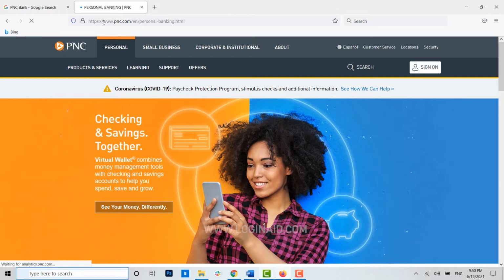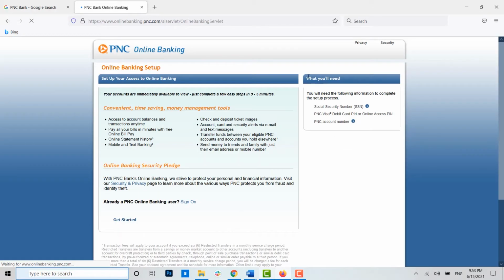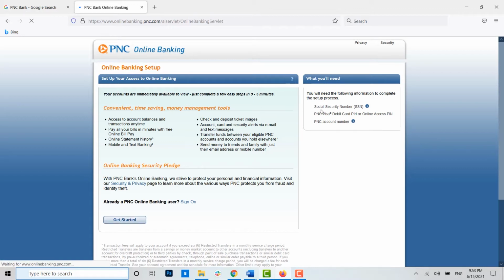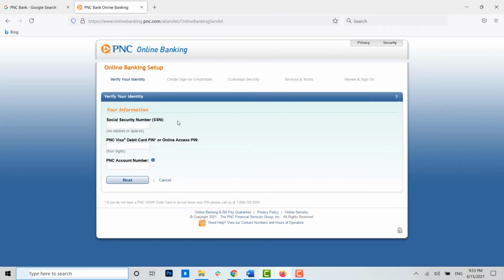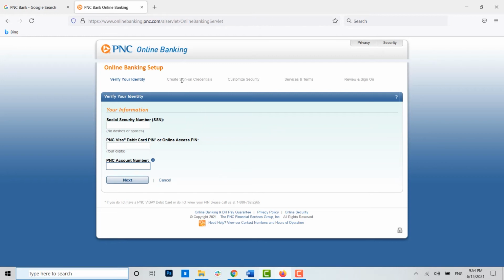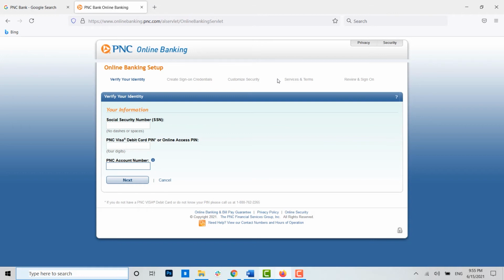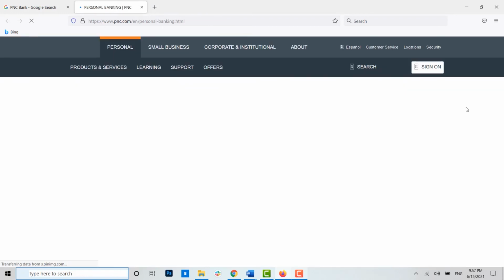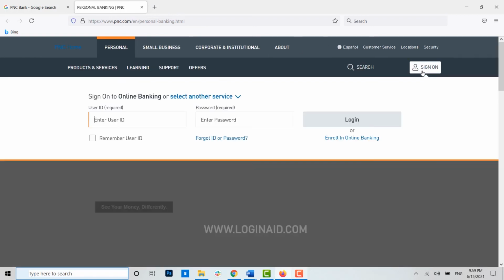PNC Bank Online Banking Sign Up Guide | Create PNC Bank Online Account | Online Register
PNC Bank Online Banking Sign Up Guide 2021 | Create PNC Bank Online Account Online Register

PNC bank offers a lot of services like saving and checking accounts. Users can deposit a check, check balances, make bill payments and more.
To setup online banking in PNC bank you need to have Social Security number, PNC visa Debit card or Online Access Pin and PNC Account number.
This video will guide you on how you can enroll for online banking on PNC Bank.